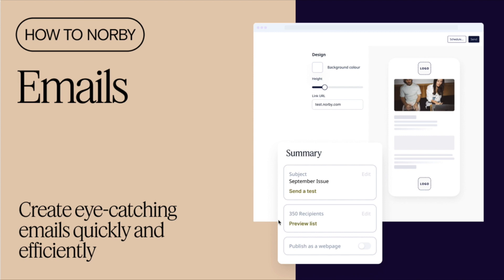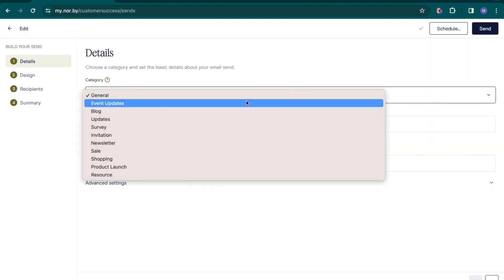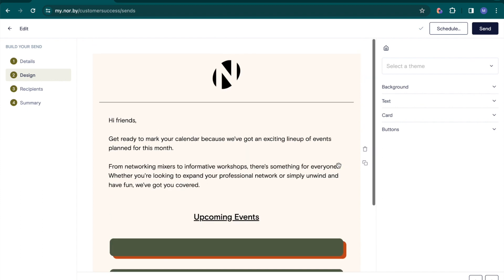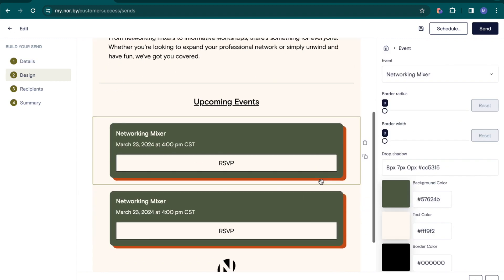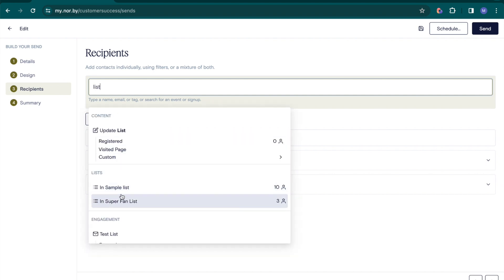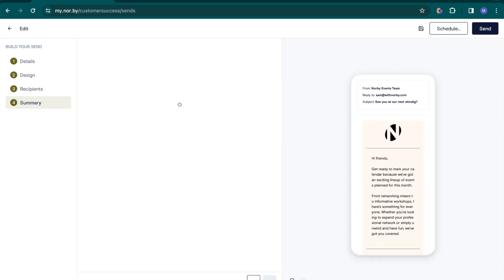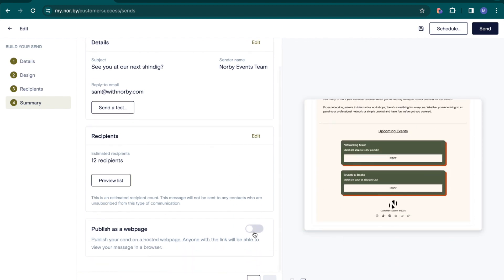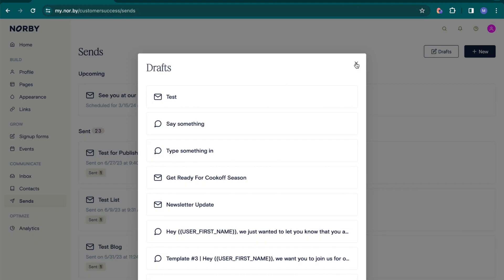How to Norby: Email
ABOUT NORBY
Meet Norby, your complete digital communications toolkit. Norby combines everything you need to build your brand so that you can stop platform hopping and take back your time to create. Unlock new opportunities with marketing tools that help you focus on what matters.